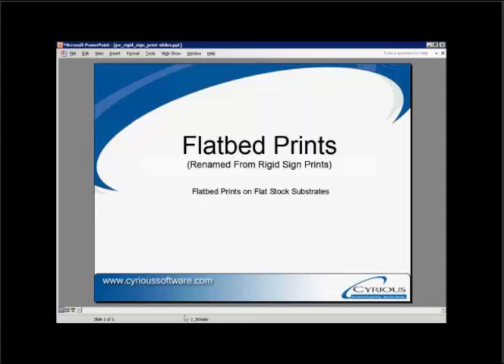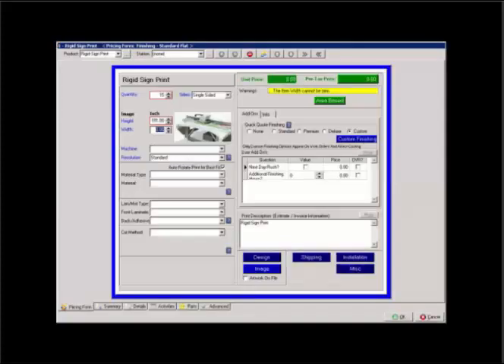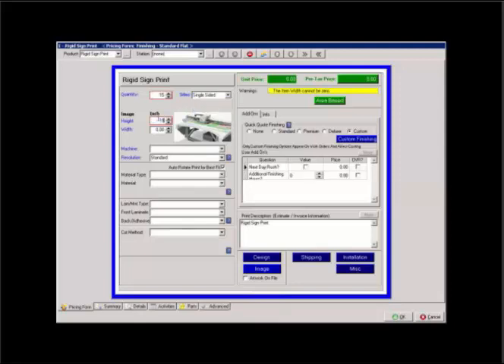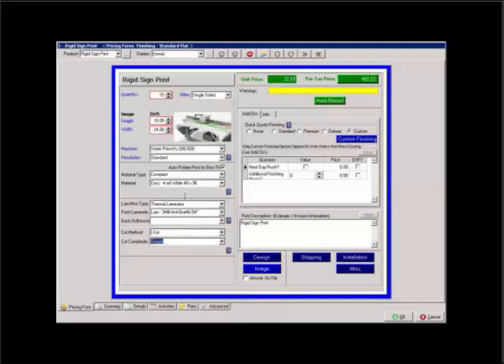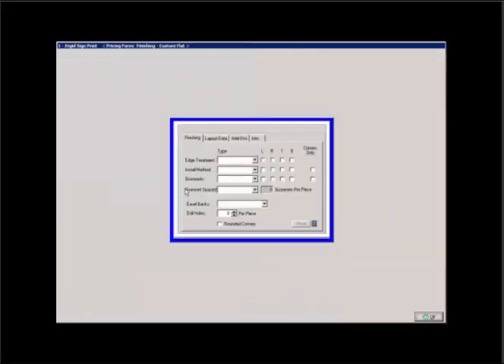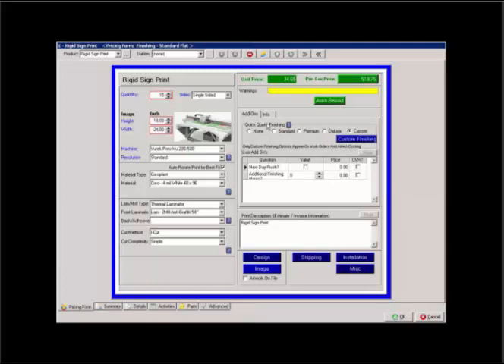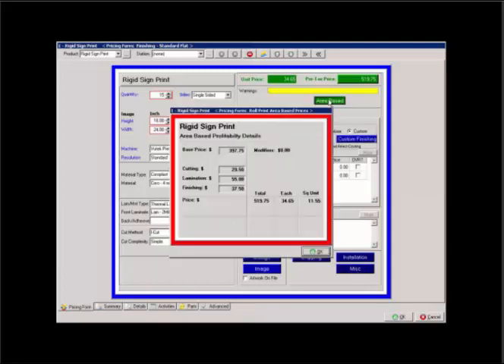pv flatbed prints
v2 Product - Flatbed Prints